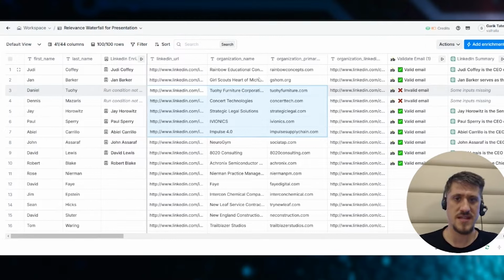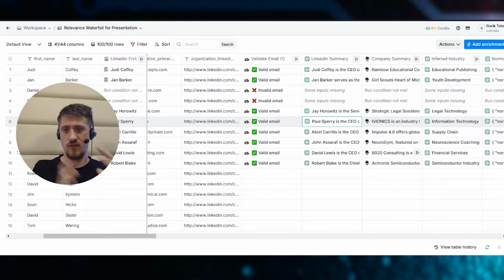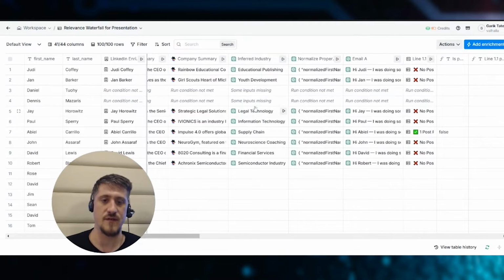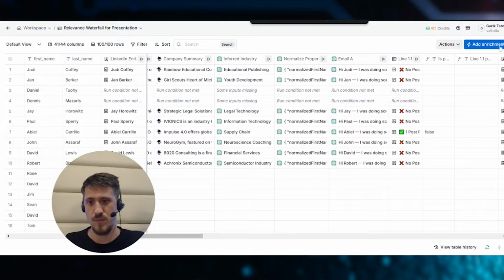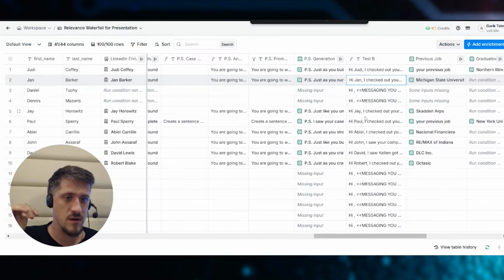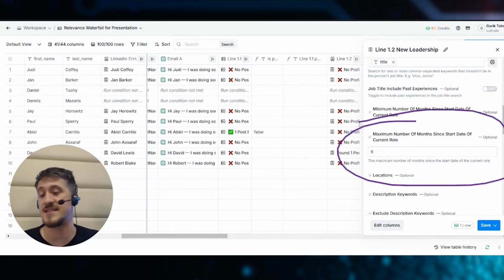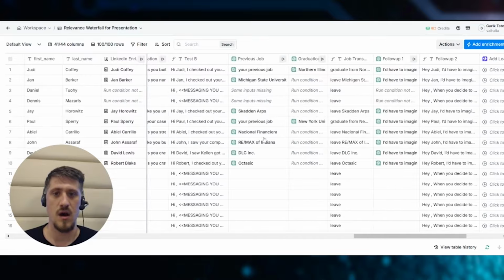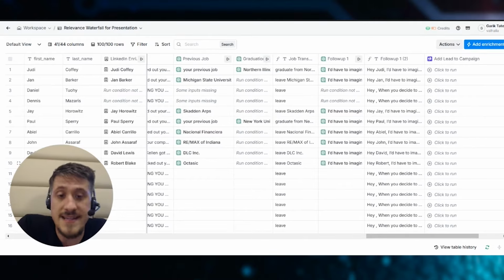Why AI Outreach Copies on Clay.com Get 100% More Replies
📥 Download the Clay template shown in this video by accessing the AICO Cheat Sheet:

AI is transforming cold outreach, and in this video, I break down exactly how we’ve doubled our reply rates using AI-powered cold email marketing. We put AI-generated copy head-to-head with static copy, and the results were undeniable—up to 6x higher responses!

I’ll walk you through how we use Clay.com to automate B2B lead generation, personalize emails at scale, and streamline the entire process. Want to try it yourself? Download our Clay template below!

Follow me for more FuturistEntrepreneur content!

About Me:

I am Garik Tate, an AI Futurist, Investor, and AI Strategy Consultant. My expertise lies at the intersection of AI, IQ, and EQ, where I specialize in making companies more valuable to institutional buyers and increasing their profits through the strategic application of artificial intelligence.

With over a decade of experience as a successful entrepreneur, I have founded companies across various domains, including Software Development, Outsourcing, and Publishing. My expertise and passion for the future of AI and its practical application in business have earned me a reputation as a respected voice in the AI community.

Timestamps:
00:00 No-Hassle Cold Emailing With Clay
00:50 Actual AI Cold Outreach Clay Template Walkthrough